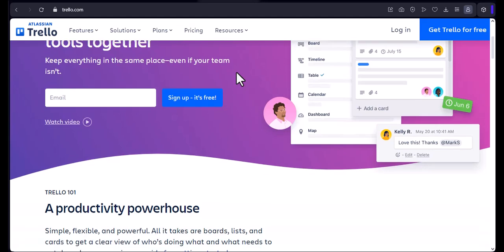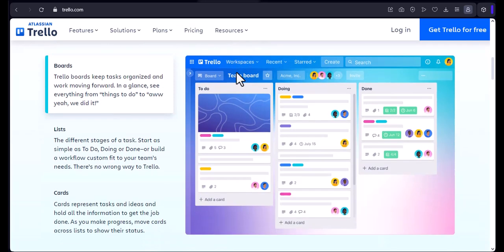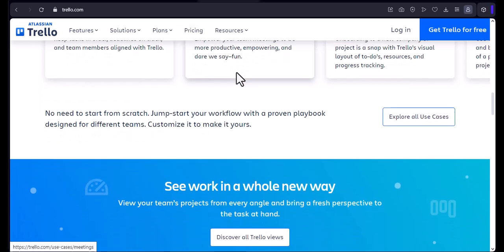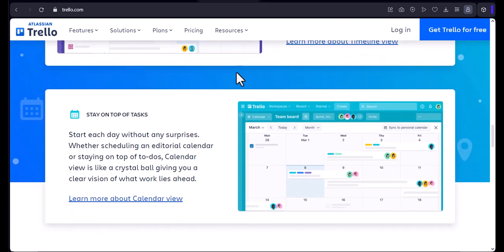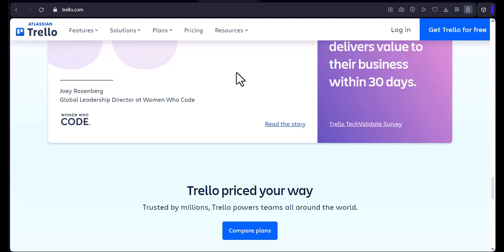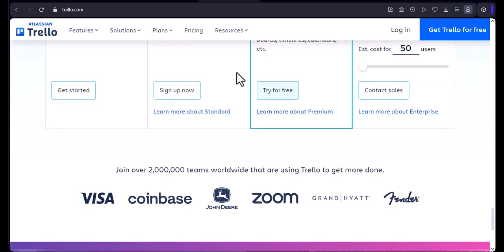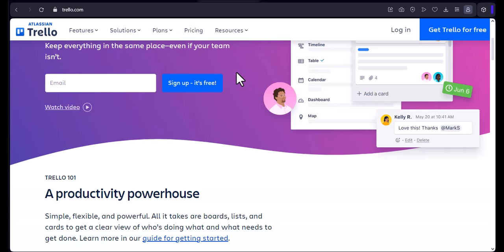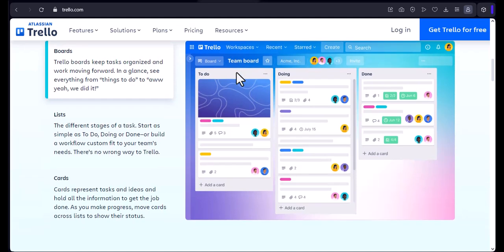Does Microsoft have an alternative to Trello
In this video, you will learn about Does Microsoft have an alternative to Trello

9 YouTube Channel Ideas to Help You Choose Your Own

✅IGNORE THIS
Related Search: